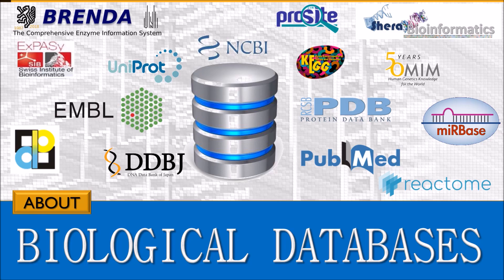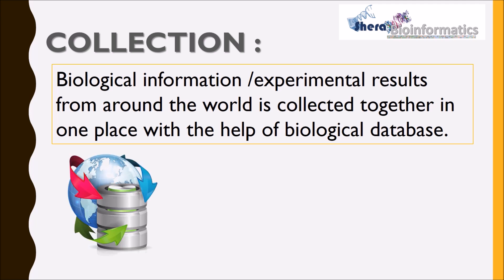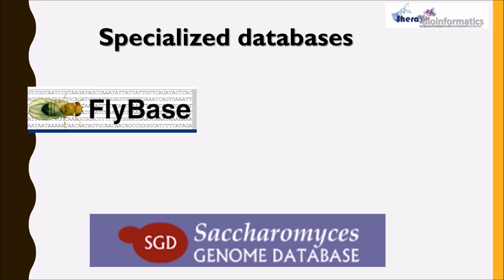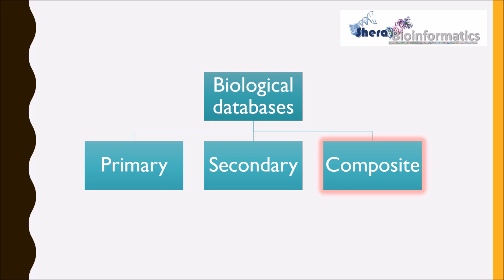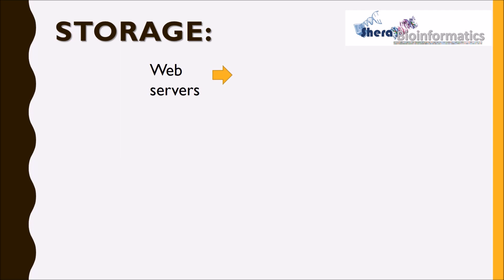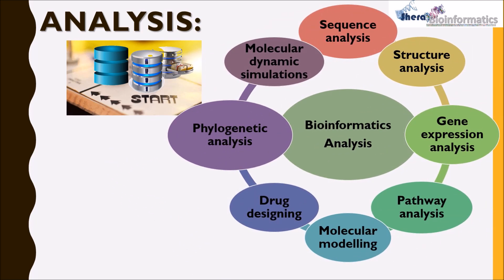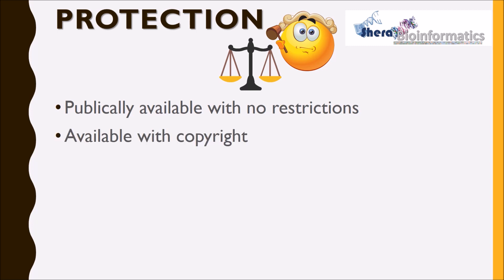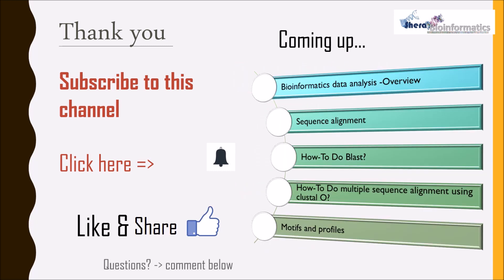An Insight into different aspect of BIOLOGICAL DATABASE - the heart of bioinformatics